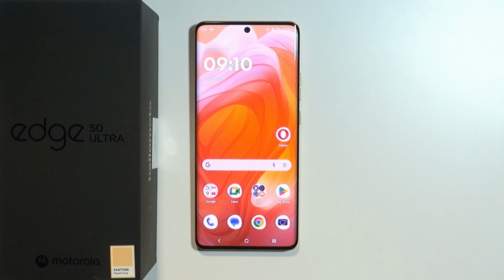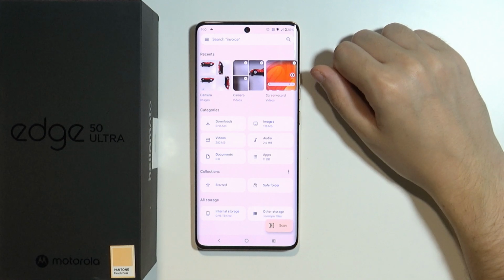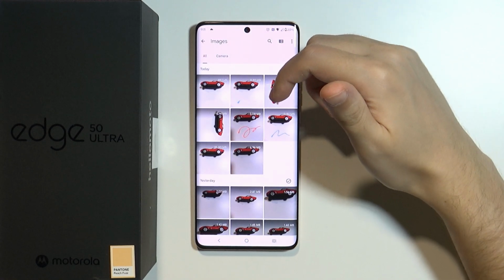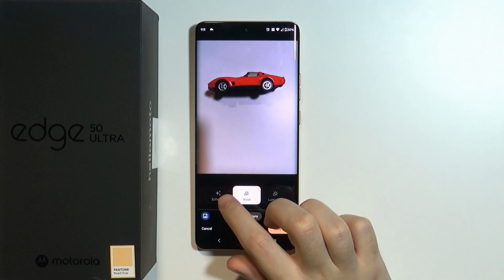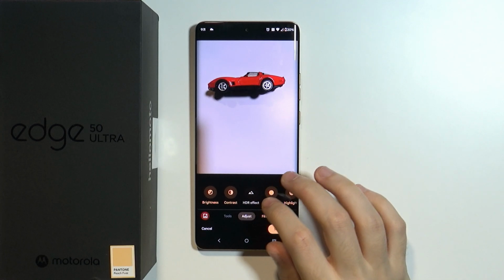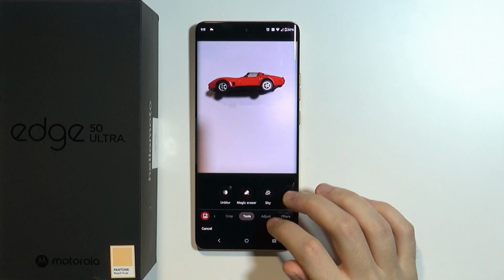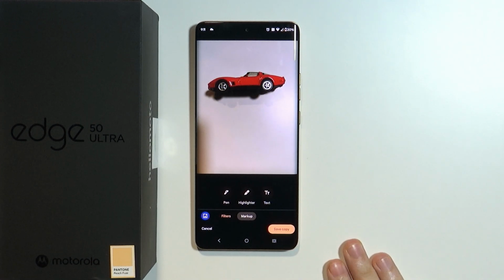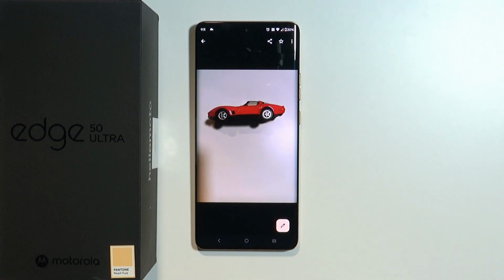MOTOROLA Edge 50 Ultra: Edit Photos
Learn how to edit photos on your MOTOROLA Edge 50 Ultra with our straightforward guide. Explore features like cropping, adjusting brightness, and applying filters to enhance your images. Watch now to start transforming your photos with easy-to-use editing tools on your MOTOROLA Edge 50 Ultra.

Edit photos on MOTOROLA Edge 50 Ultra
How to crop and adjust images MOTOROLA Edge 50 Ultra
MOTOROLA Edge 50 Ultra photo editing tools
Enhance pictures on MOTOROLA Edge 50 Ultra
Apply filters and edits to photos MOTOROLA Edge 50 Ultra